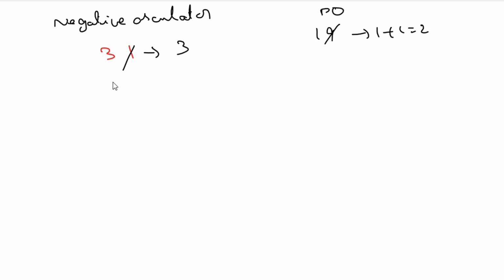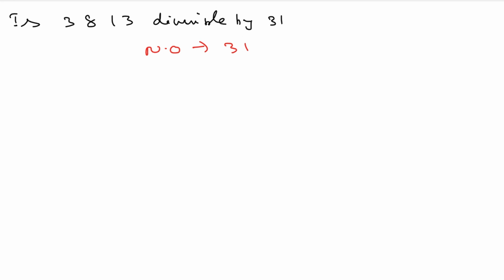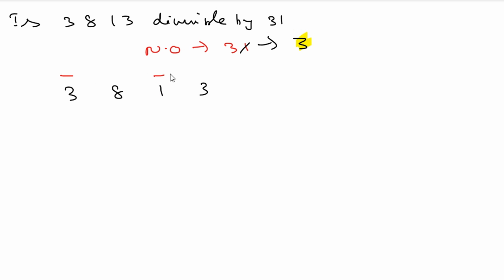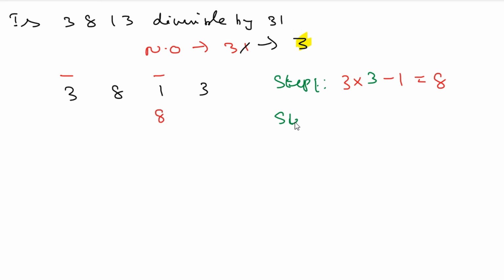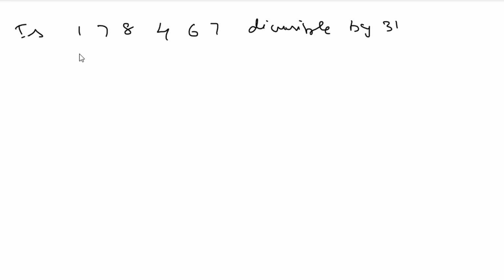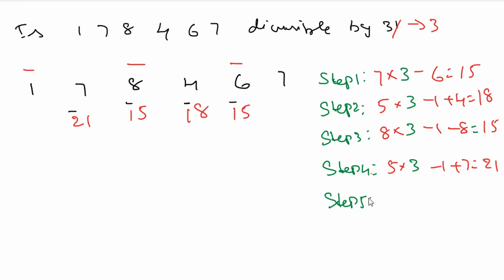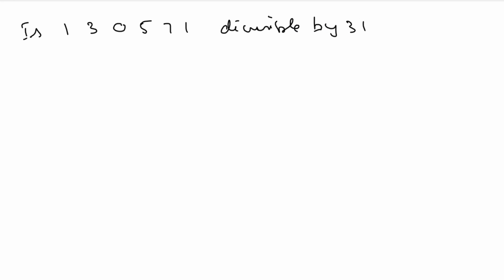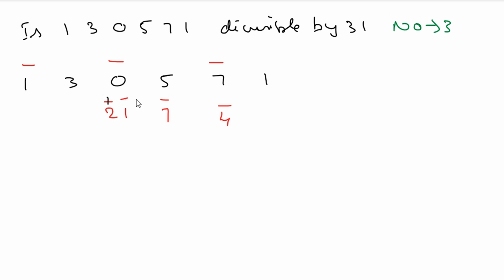Divisibility of 31